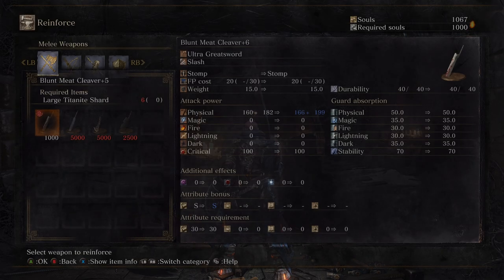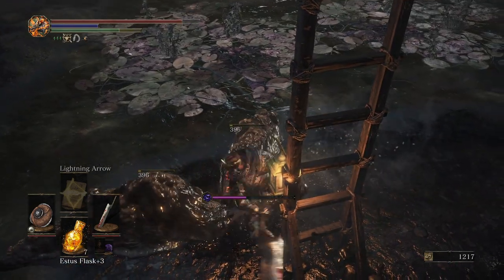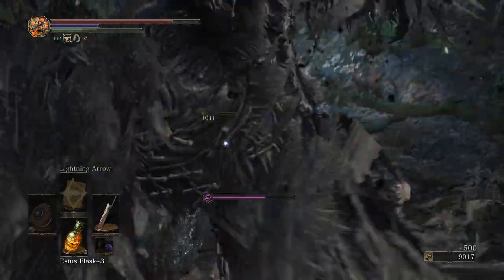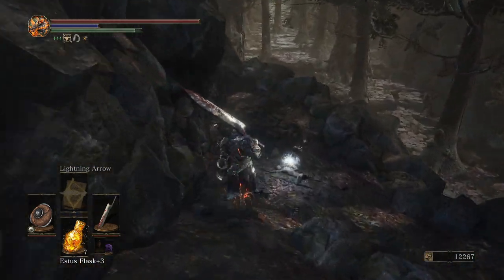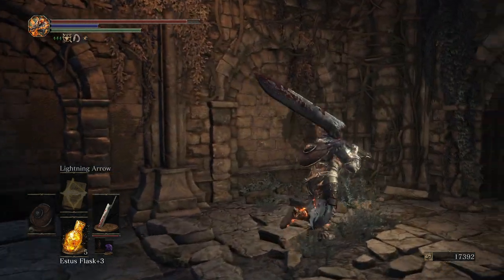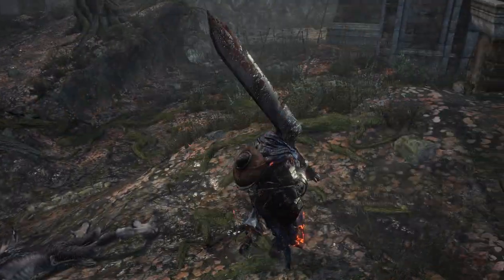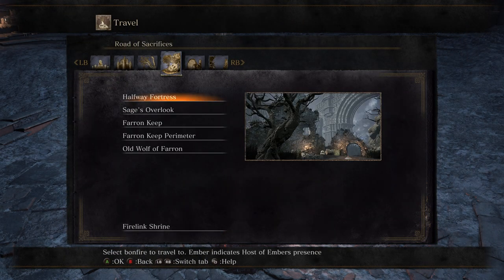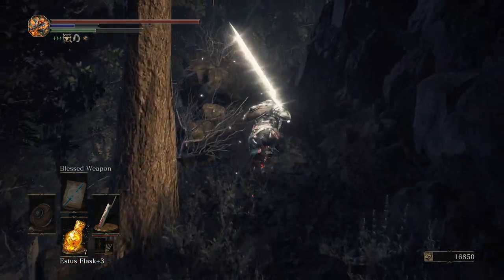Dark Souls 3 Cinders (1.64) - Let's Play Part 12: Look at Me, I'm the Boss Now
The Cinders mod aims to provide a fresh experience through Dark Souls 3, expanding upon lackluster aspects of the original game and opening up more methods of gameplay. It can be found at the

Like the mod? Throw Xylozi a couple bucks